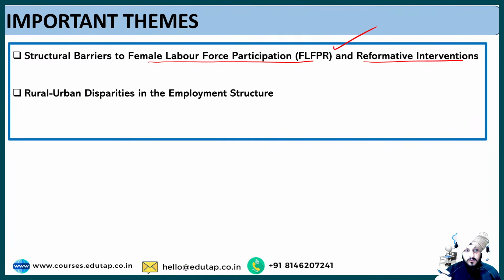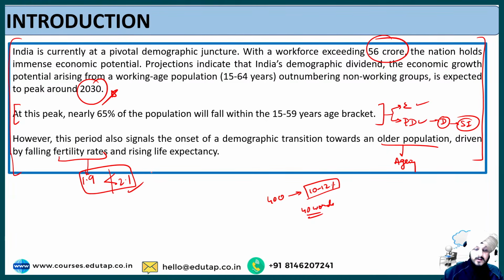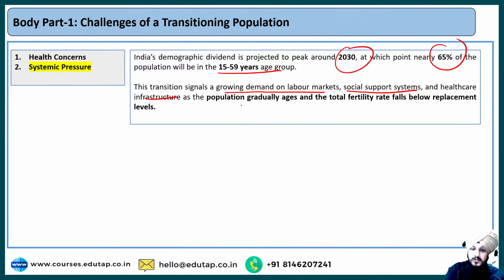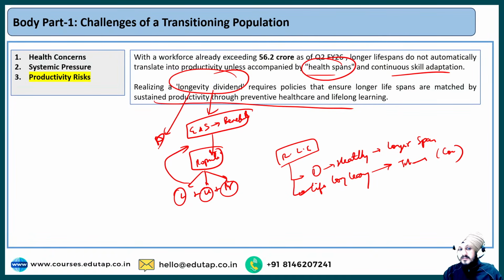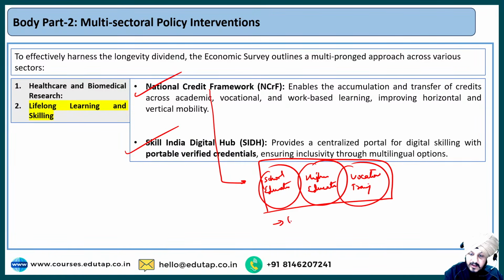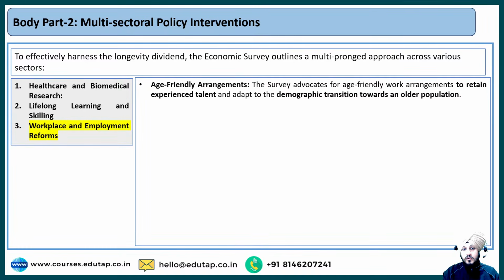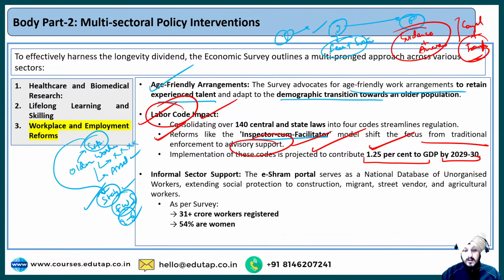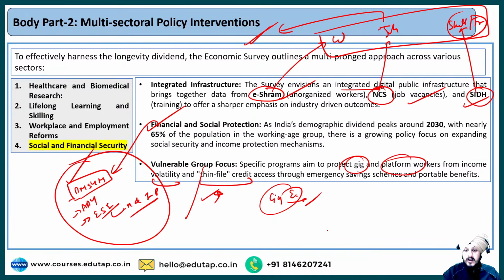RBI Grade B Phase 2 Descriptive Paper Writing Practice | RBI Manage Exam Descriptive Question Answer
This video is part of our Perspective 360 Series, in which, we bring you the set of important topics to help you practice for the RBI Grade B Phase 2 descriptive paper, today's topic is Economic Survey 2025-26 ". If you're preparing for the RBI Grade B descriptive paper 2026, this video will guide you through probable descriptive paper topic/s for ESI (Economic & Social Issues) along with expert tips on how to approach them.

Have questions?